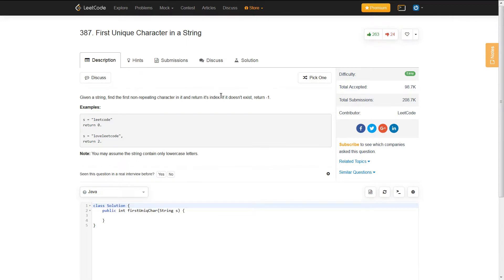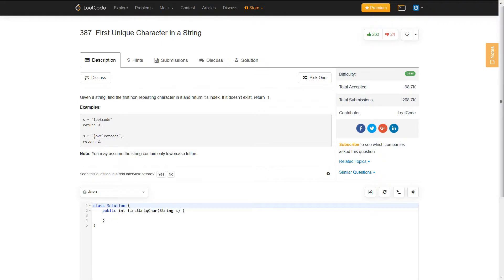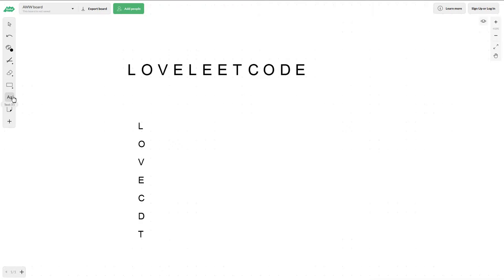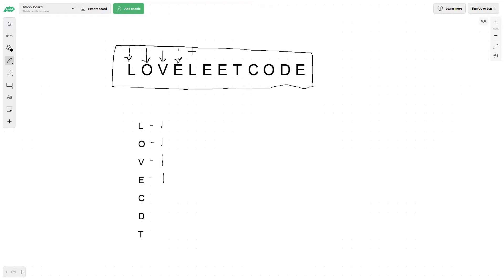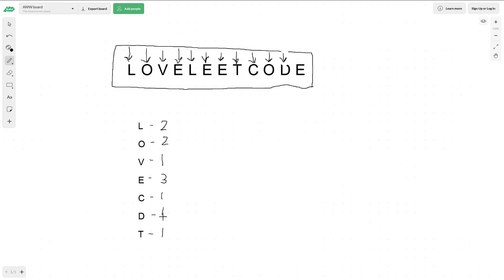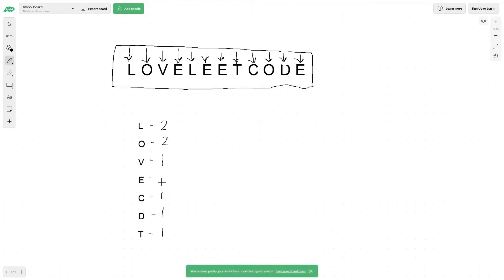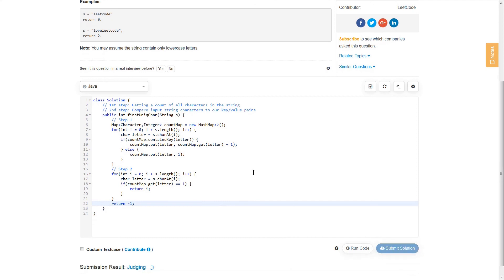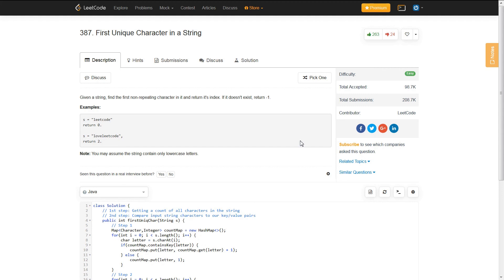Technical Interview Question: First Unique Character in a String [LeetCode]